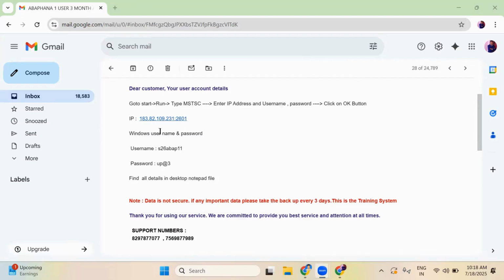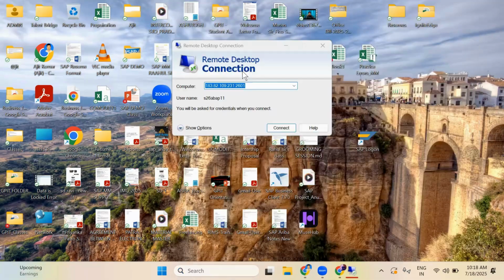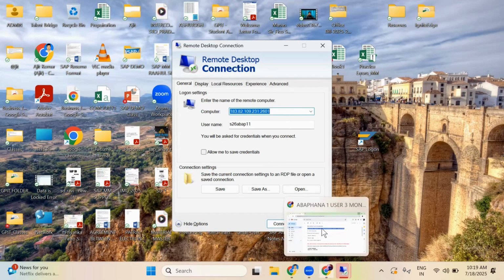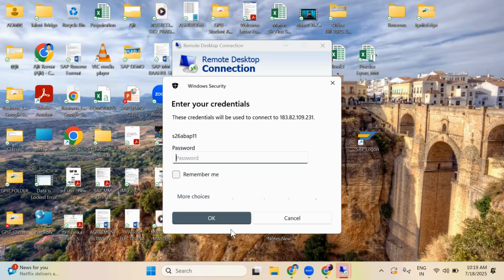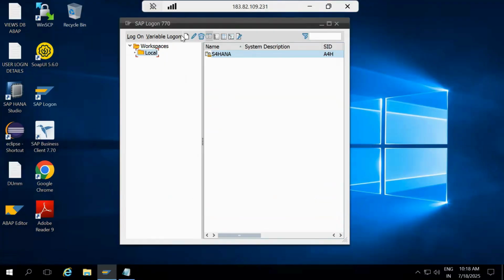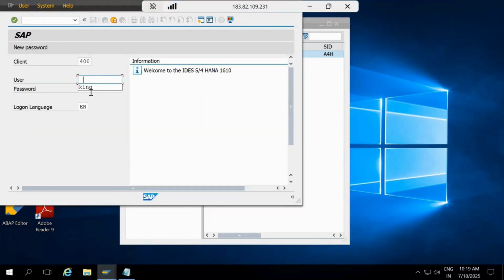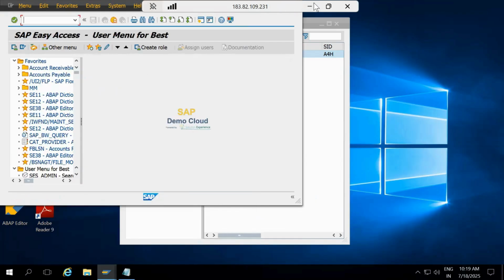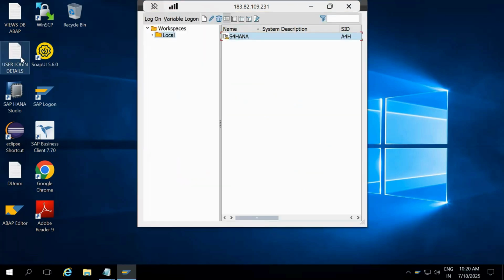SAP Remote Desktop Server Access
SAP Remote Desktop Server access installation step by step process

This Video contains how to use the sap server for practice
1.subcontracting process-    • sap mm subcontracting process | without de...
2. subcontracting 2nd-     • sap mm subcontracting process | with deliv...
3.consignment-     • vendor consignment process in sap mm | rea...
4. interview prepairation-    • sap mm interview questions and answers 202...
5.vendor creation-    • Sap Vendor master creation || Block unbloc...
6.complete enterprse structure-    • Sap s4 Enterprise structure complete proce...
7. material master creation-    • MATERIAL MASTER CREATION IN SAP || SAP MM ...
8.interview live-    • Sap mm interview latest questions and answ...
9. Standard Procurement process-    • sap procure to pay cycle | p2p step by ste...
10. pipeline process-    • Sap pipeline procurement process || Specia...
11. Procure to pay cycle-     • Procure to pay process in SAP MM in odia

Channel- @sapcareer_aks